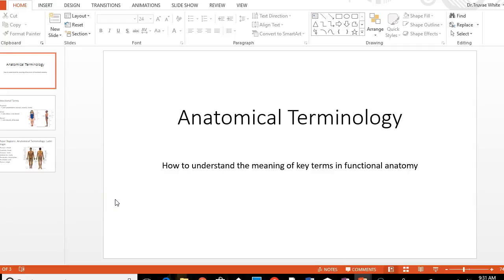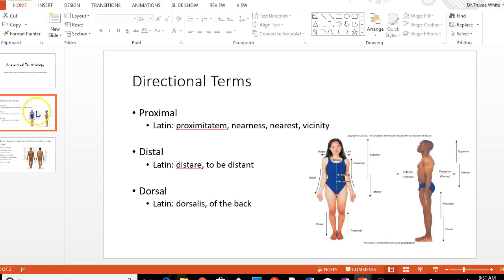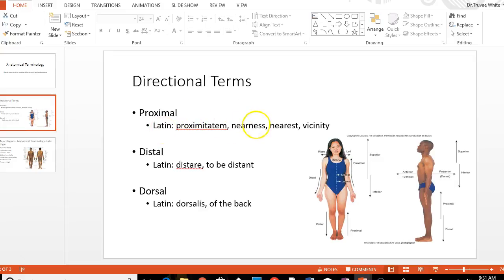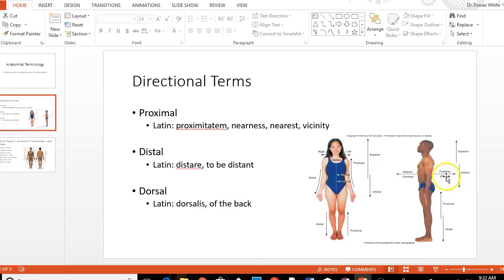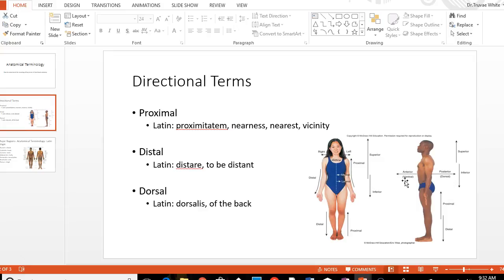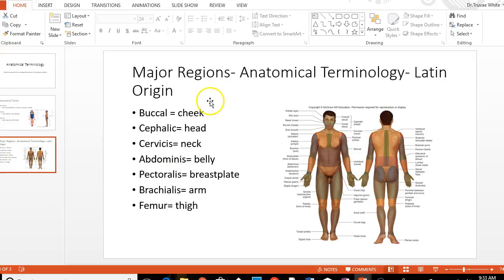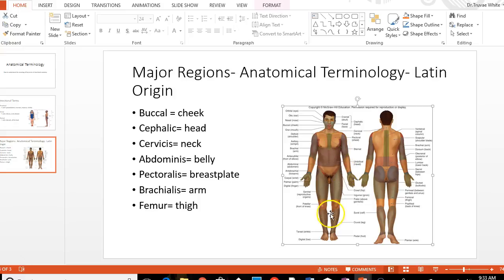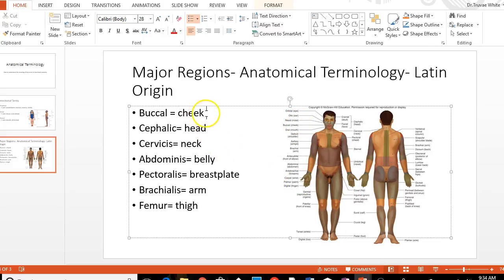Anatomical terminology quick guide